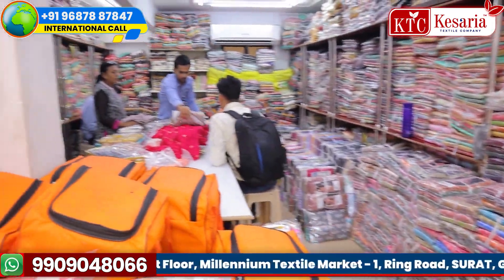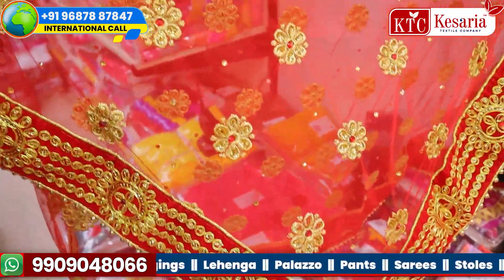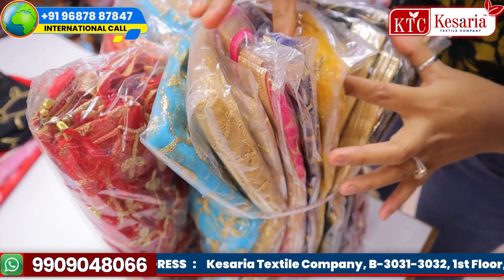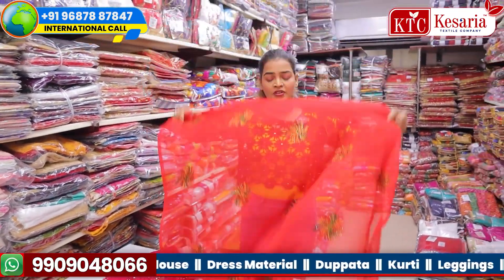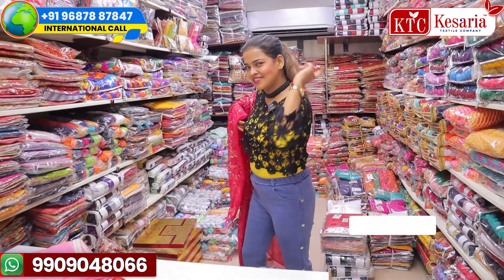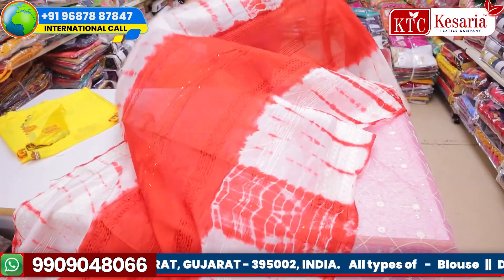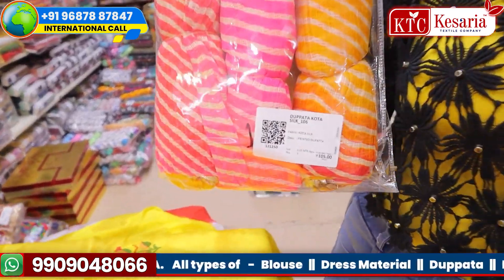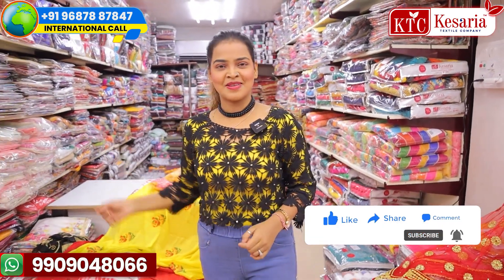Start Your Dupatta Business and Make Maximum Profit Margins | Designer Dupatta Exporters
Are you looking to start your own profitable dupatta business? Look no further! Kesaria Textile Company presents a golden opportunity for aspiring entrepreneurs to dive into the world of designer dupattas and maximize their profit margins. Our extensive collection of exquisite designer dupattas is curated to cater to the diverse fashion preferences of your customers. From vibrant colors to intricate embroidery, our dupattas are a true reflection of elegance and craftsmanship. Join us as we guide you through the essentials of setting up your own successful dupatta business, including sourcing, marketing, and customer engagement strategies. Discover the secrets of becoming a trusted destination for high-quality designer dupattas and witness your business soar to new heights. Don't miss out on this incredible opportunity to turn your passion for fashion into a lucrative venture. Join us at Kesaria Textile Company and embark on an exciting journey towards entrepreneurial success.